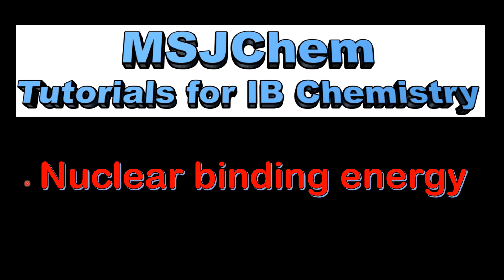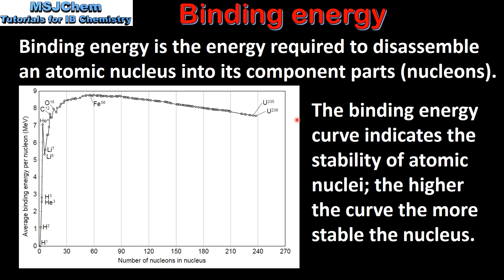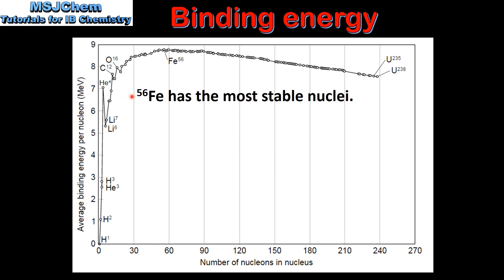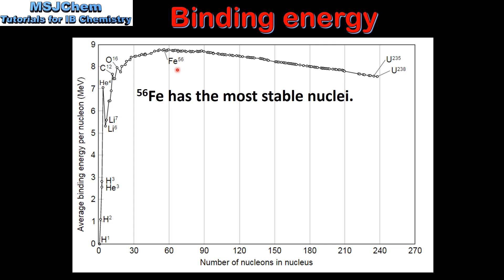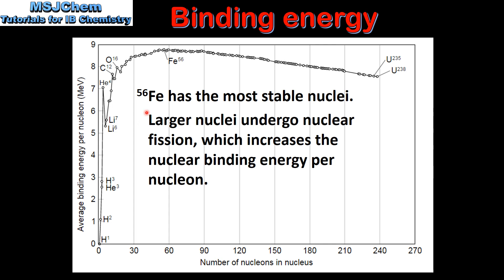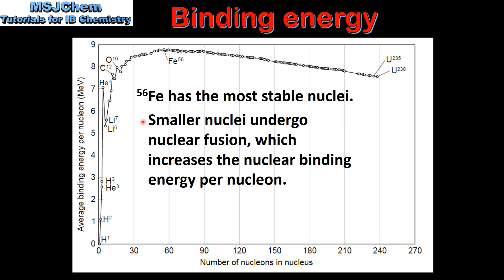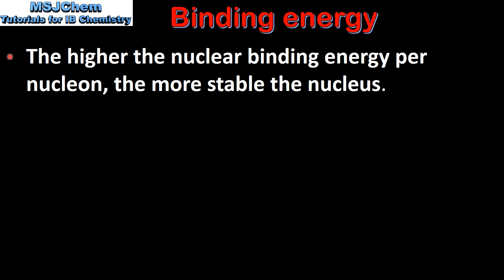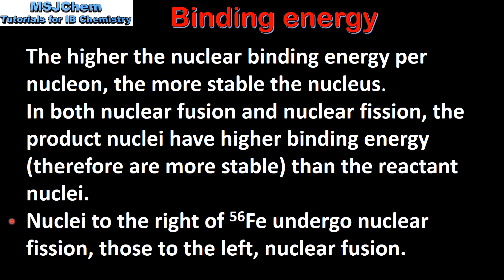C.3 Nuclear binding energy (SL)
Understandings:
Light nuclei can undergo fusion reactions as this increases the binding energy per nucleon.
Heavy nuclei can undergo fission reactions as this increases the binding energy per nucleon.
Applications and skills:
Explanation of fusion reactions in terms of binding energy per nucleon.
Explanation of fission reactions in terms of binding energy per nucleon.